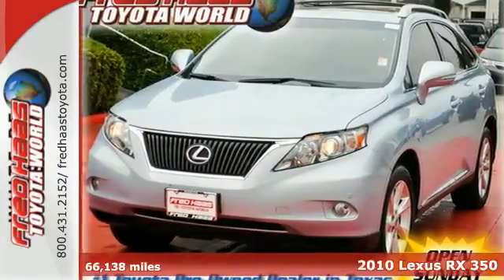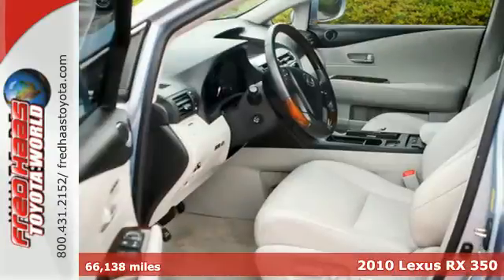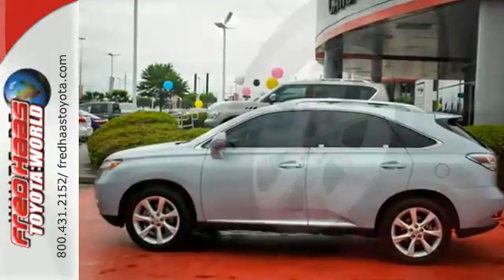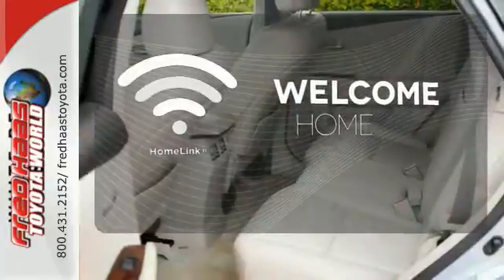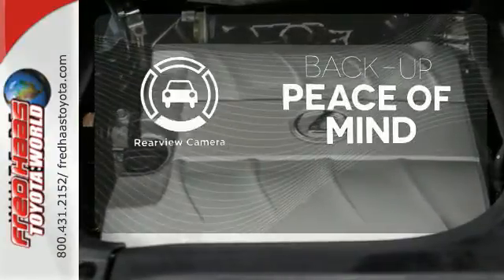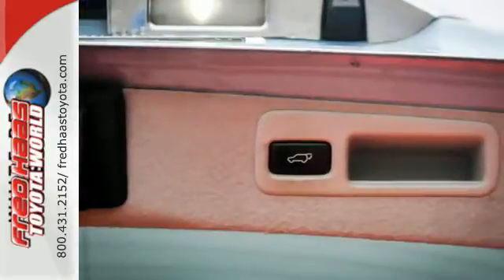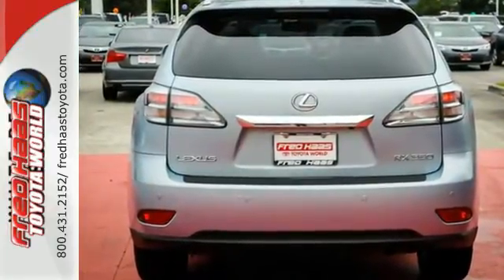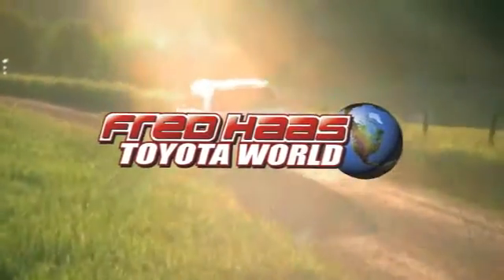2010 Lexus RX 350 Spring Houston, TX AC018372T - SOLD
Year: 2010
Make: Lexus
Model: RX 350
Trim: SUV
Engine: 3.5L 24-valve V6
Transmission: 6-Speed A/T
Color: Blue
Interior: Light Gray
Mileage: 66138
Stock #: AC018372T
VIN: 2T2ZK1BA4AC018372
ONE OWNER..POWER SEAT..POWER WINDOWS AND LOCKS..LEATHER..SUNROOF..DEALER MAINTAINED..SERVICE RECORDS AVAILABLE..COMES WITH 2 KEYS 2 REMOTES(if avail.)..VERY NICE..MUST SEE..FREE AND CLEAN CARFAX...IF YOU ARE IN THE MARKET FOR A NICE VEHICLE THEN MAKE SURE YOU COME AND SEE THIS ONE BEFORE YOU BUY.. CALL BEFORE YOU COME..BRING YOUR DRIVERS LICENSE AND INSURANCE..BE READY TO BUY..PRICED TO SELL..SEE YOU SOON!

Address:
20400 I-45 North